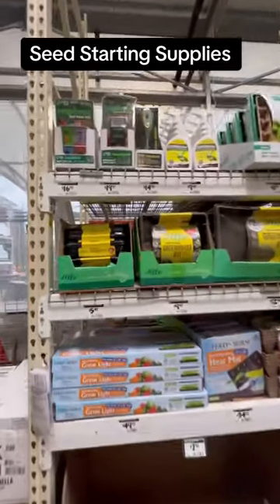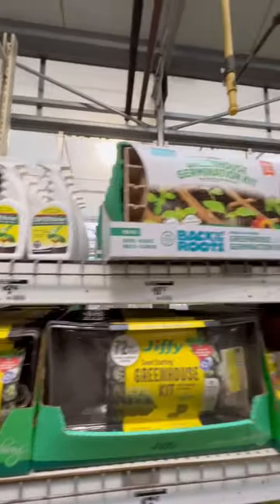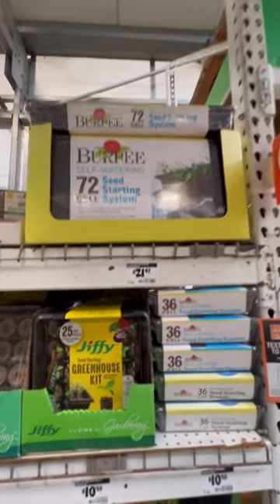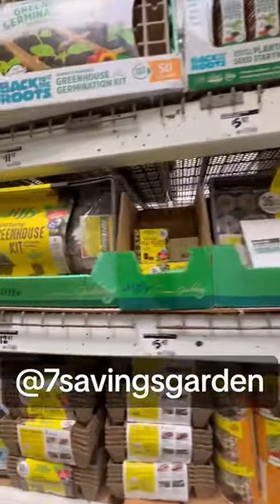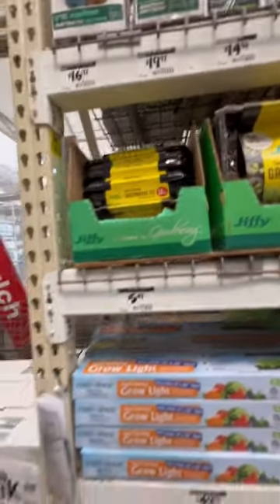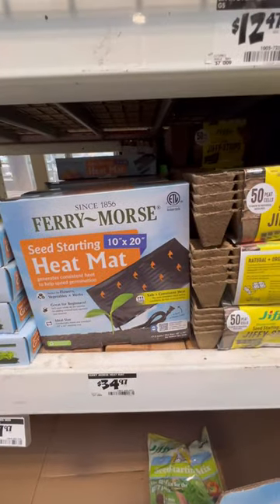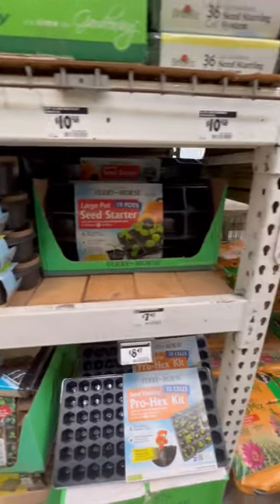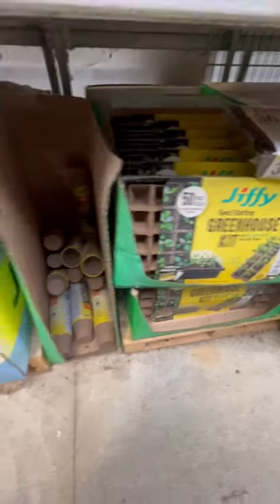Seed Starting Suppies at Home Depot